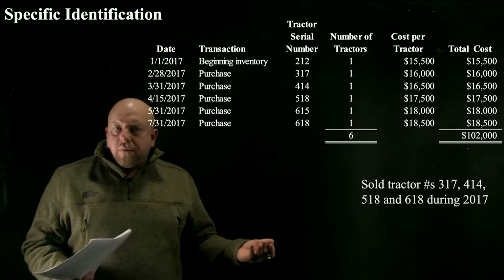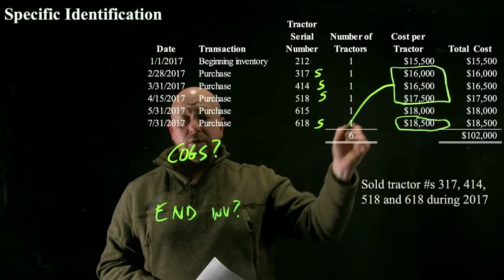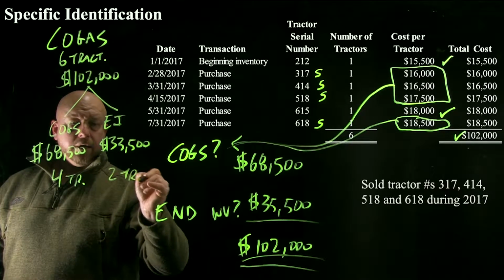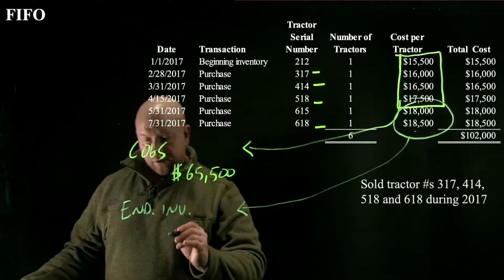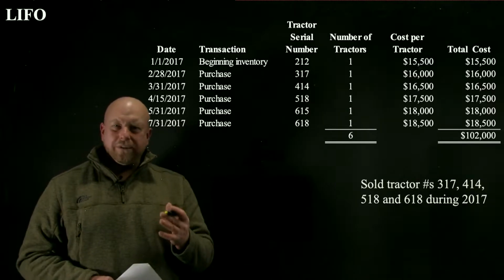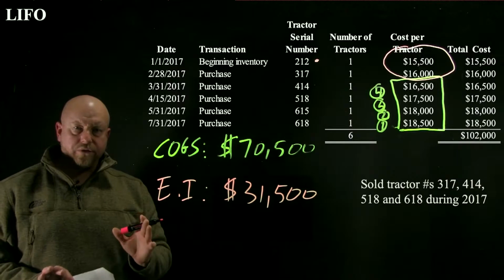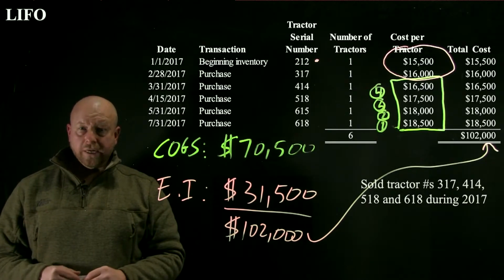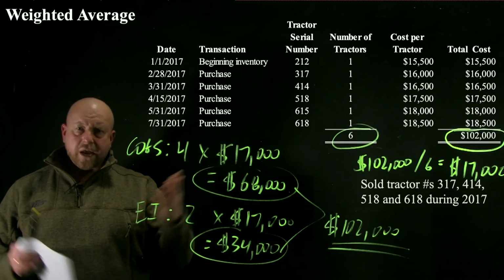Inventory Valuation Methods